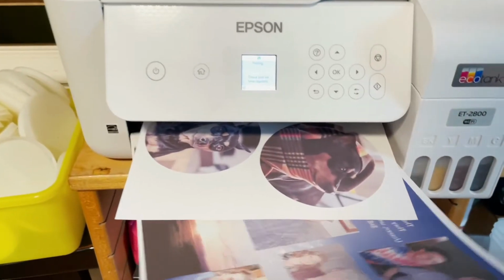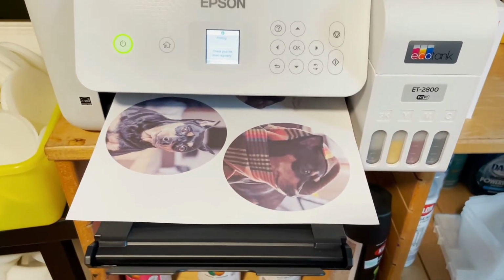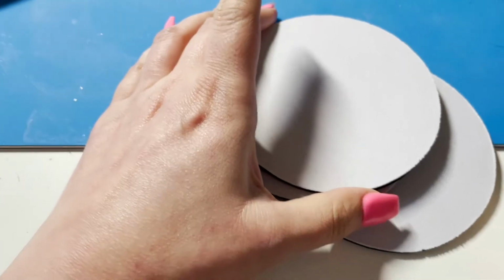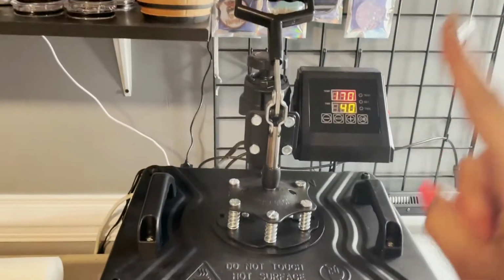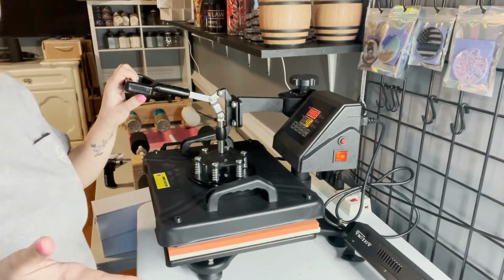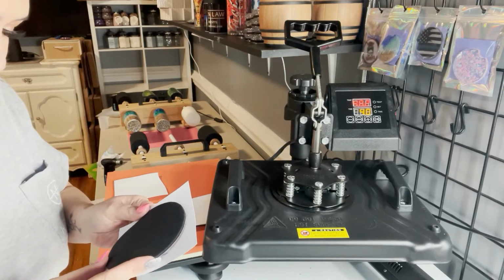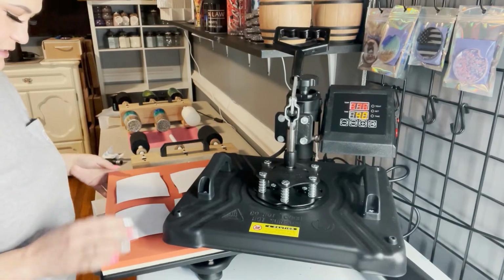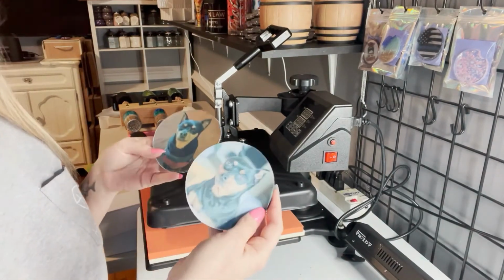My first sublimation on coasters | Can't Believe I did it on the first try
My first sublimation on coasters and I wanted to do it with you guys. I can't believe it came out as good as it did. Next I will have to do car coasters

Links for supplies:
AMAZON Products

(molds, resin, micas, alcohol inks, and more)

Shop My Products & Designs:
Etsy Shop

**I share products that I personally use and love. This is, of course, at no additional cost to you.